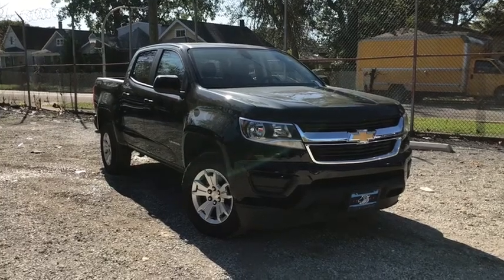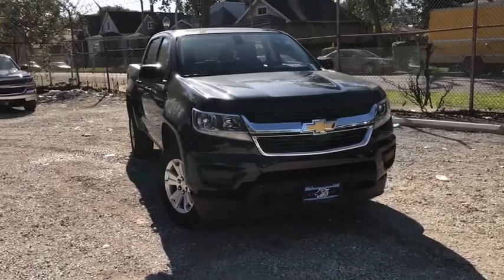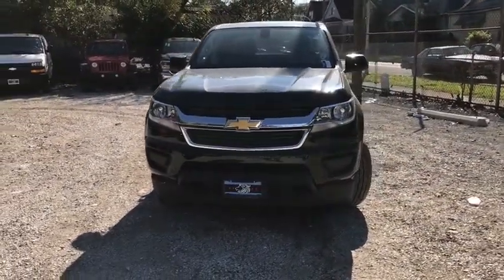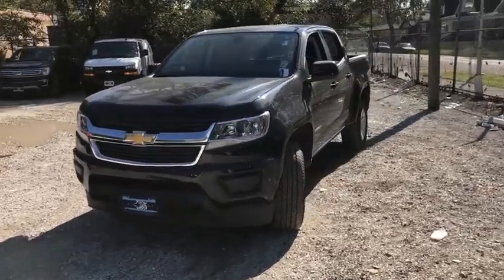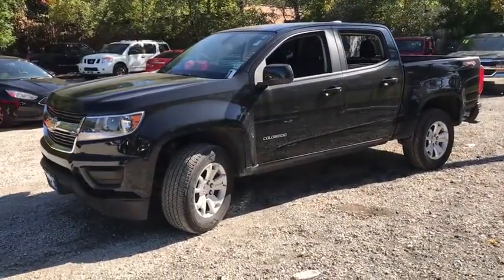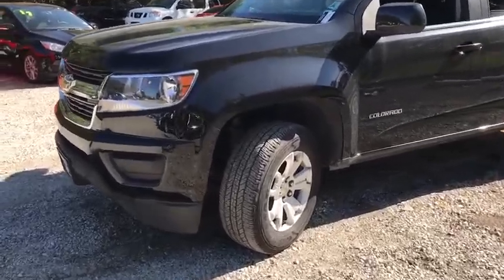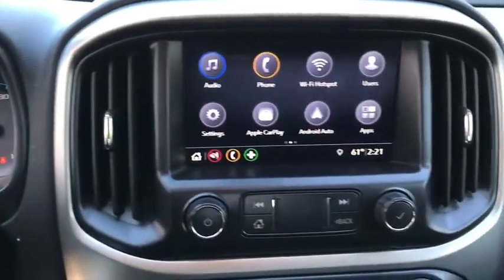2019 Chevrolet Colorado Near Me, Oak Lawn, Matteson, Northwest Indiana, Calumet City P19491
Black Used 2019 Chevrolet Colorado available in Chicago, Illinois at Kingdom Chevrolet. Servicing the Oak Lawn, Matteson, Calumet City, area.

Kingdom Chevrolet
6603 S Western Ave

Priced below KBB Fair Purchase Price! Clean CARFAX. CARFAX One-Owner. 2019 4D Crew Cab Chevrolet Colorado LT Black 8-Speed Automatic 4WD V6 HUGE INVENTORY REDUCTION SALE GOING ON NOW!! NO CREDIT, LOW CREDIT NO PROBLEM . WE HAVE THE TEAM TO HELP YOU GET INTO A GREAT DEPENDABLE RIDE.